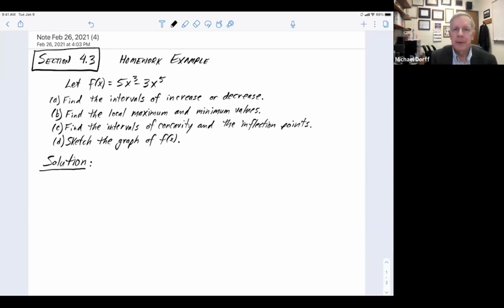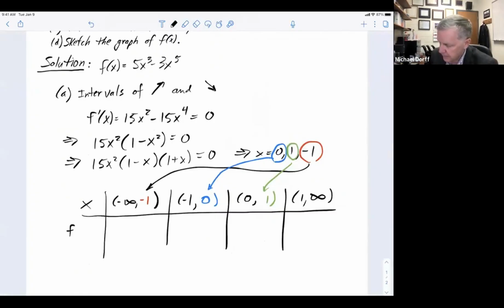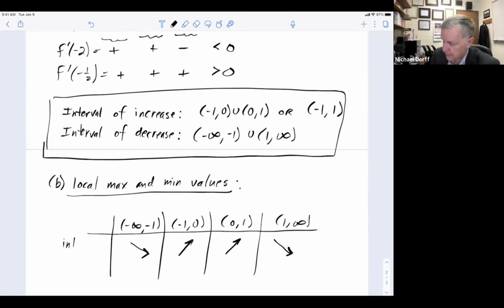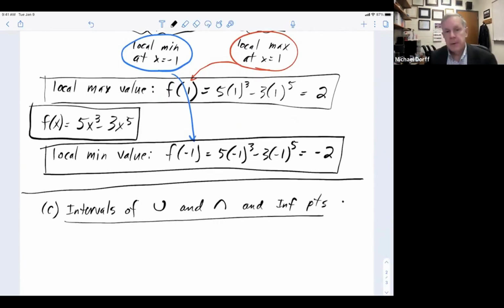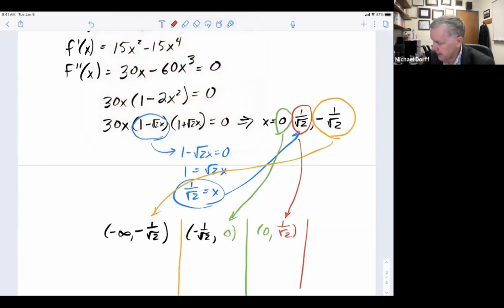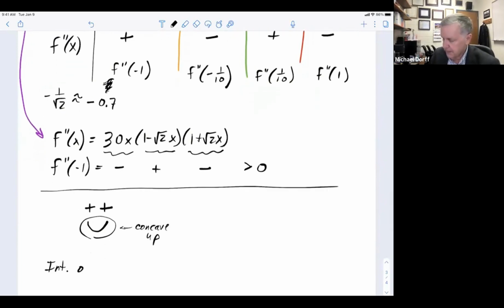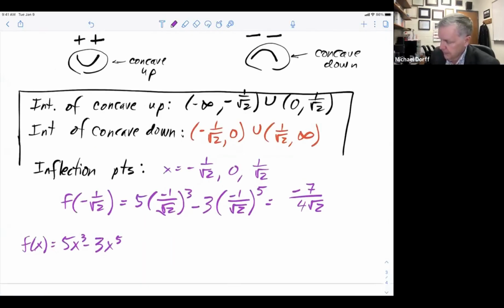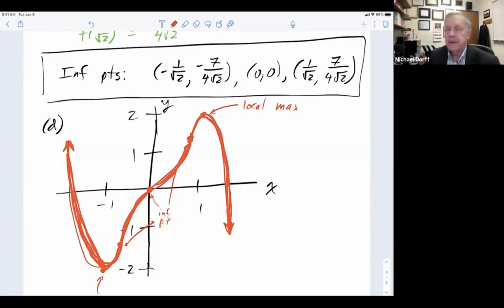Day 24: Homework Example #1 - Derivatives and Graphs (Sect 4.3)